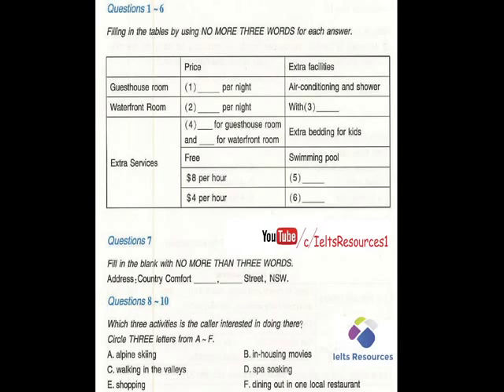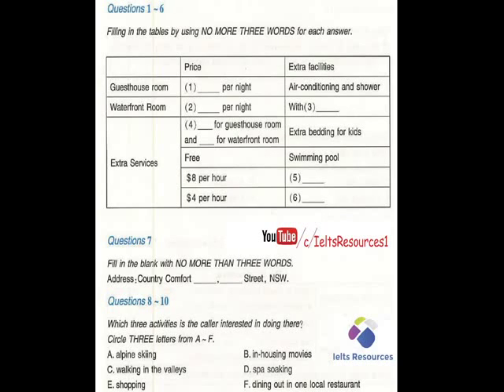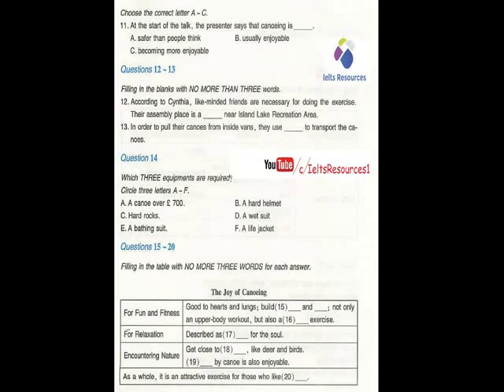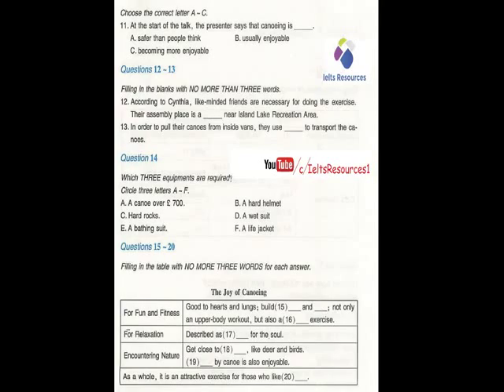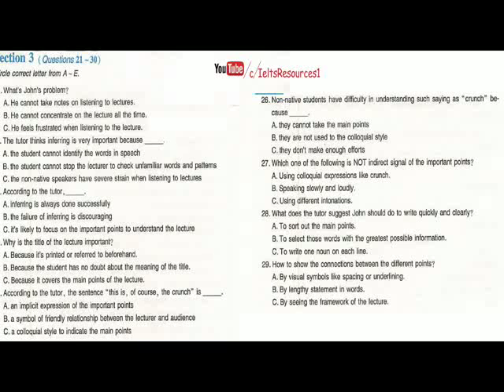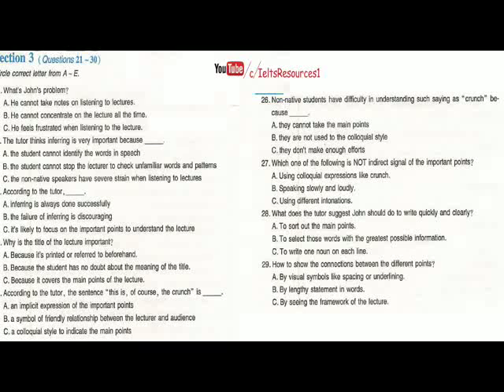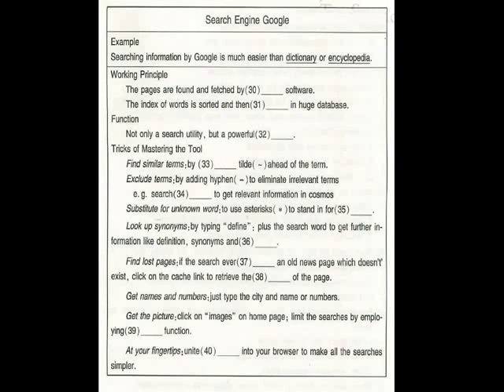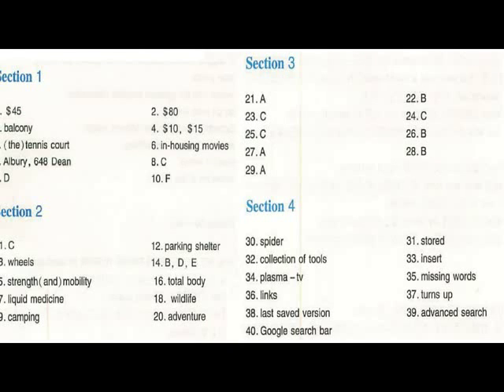NEW Ielts Listening Practice Test From Real Exam 2017 With Answer - Test 15 English Test Collection